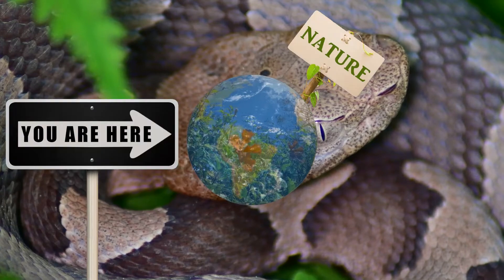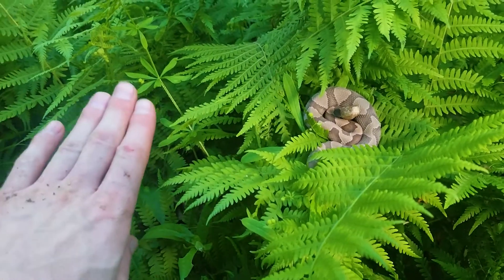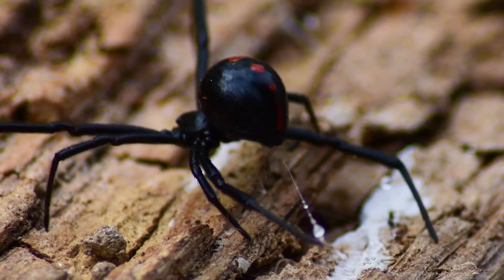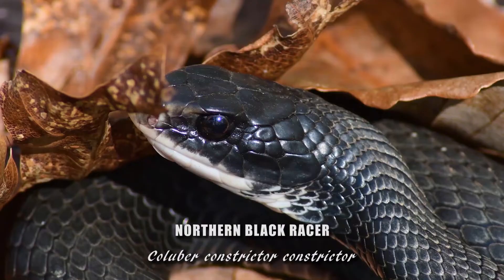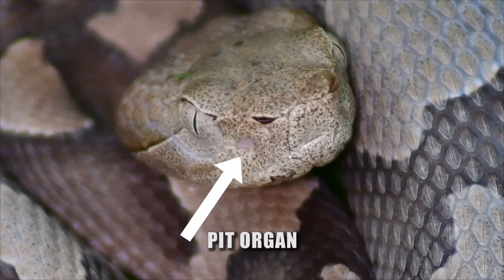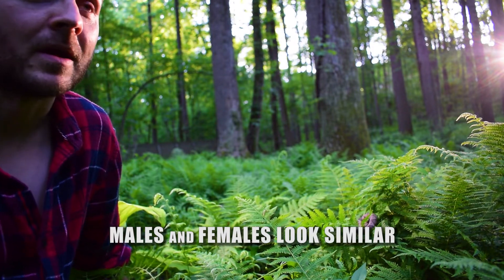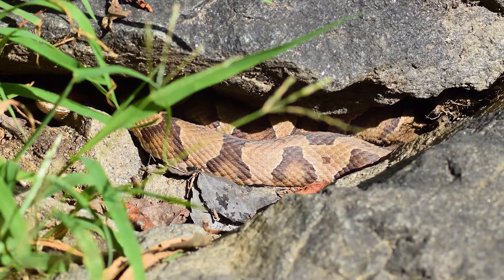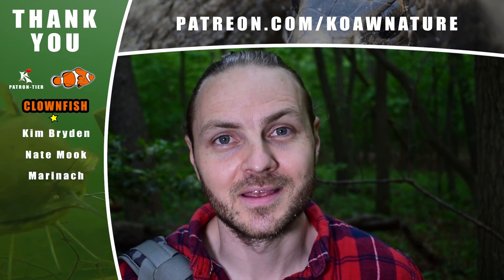Meet a Wild EASTERN COPPERHEAD (Agkistrodon contortrix) Juvenile | KNOW #39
It's a B-E-A-utiful copperhead in the woods! ~ Let's learn some facts about the copperhead snake. I'll compare the venomous eastern copperhead snake (Agkistrodon contortrix) to the nonvenomous northern watersnake (Nerodia sipedon sipedon) so you can see the differences. Are copperheads dangerous? Yes. Will you die from a bite? Most likely no...but your day will suck.

They have a great website that compares to eastern copperhead to many other snake species! Consider becoming a member if you also enjoy the herps of Virginia.

*The birthing times vary across regions and even during certain years. Generally it will be in August, September and October.

*Technically the northern watersnake is venomous, but it is a very weak venom and not injected via a front-fang system. I don't mind addressing the snake as nonvenomous in this video as it doesn't create a hysteria that may cause needless deaths/removals of watersnakes from landowners.